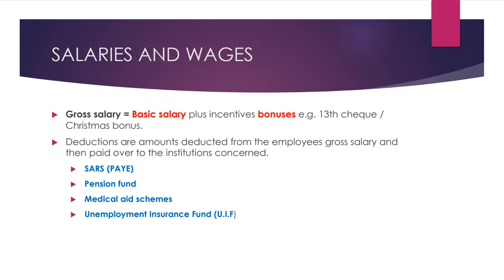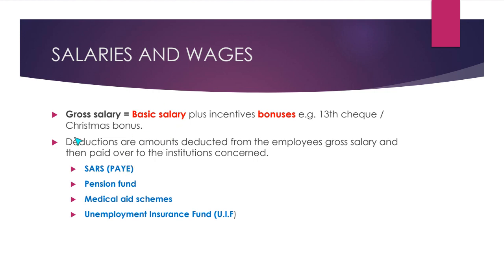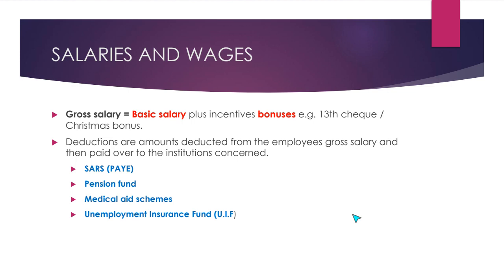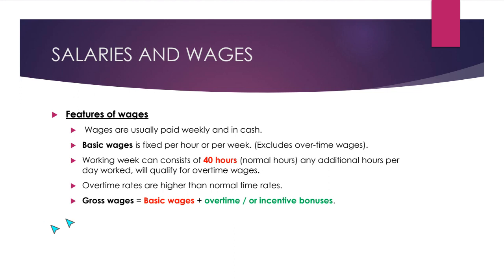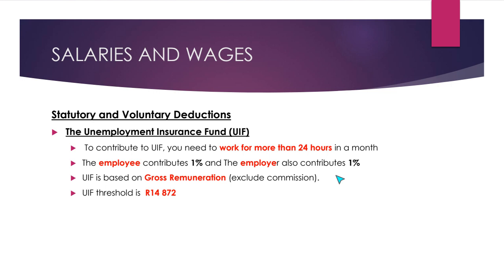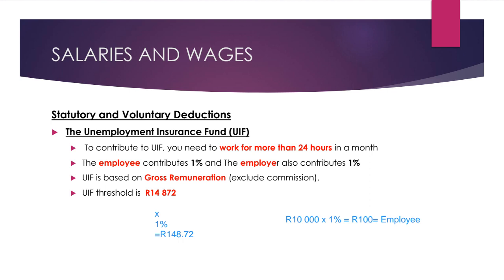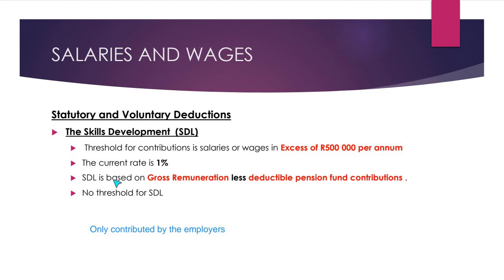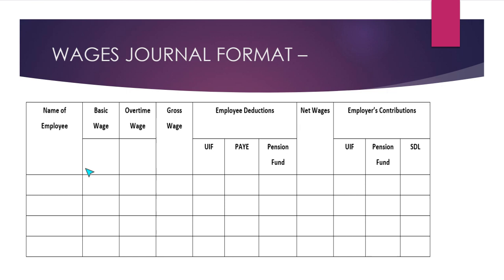PART 1:THEORY : Salaries and Wages journals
UIF, PAYE,SDL, PENSION, MEDICAL AID